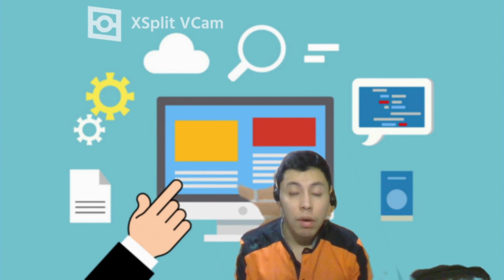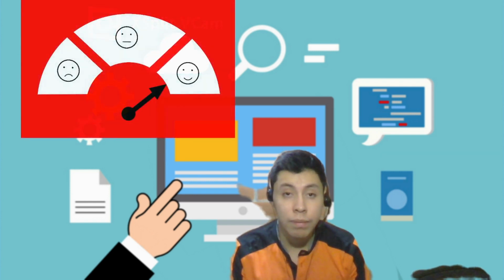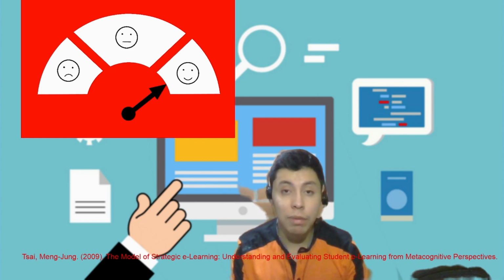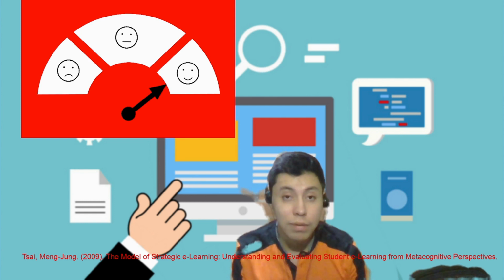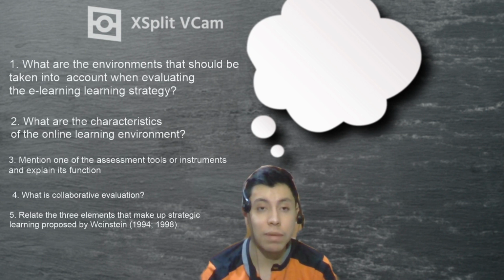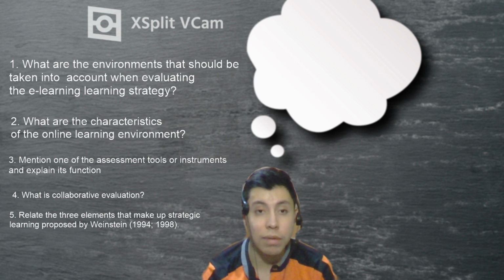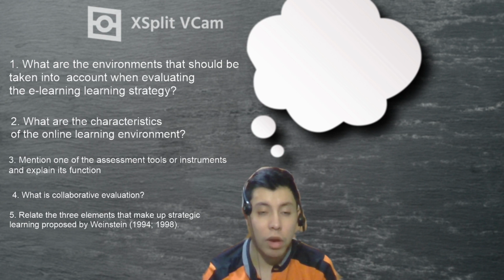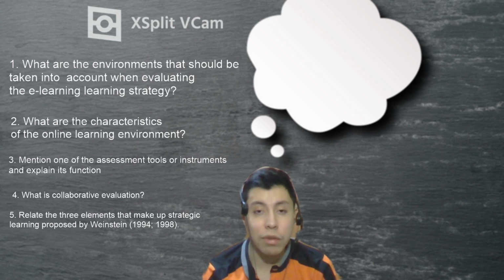MATERIALS STEP3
Step 3 UNAD